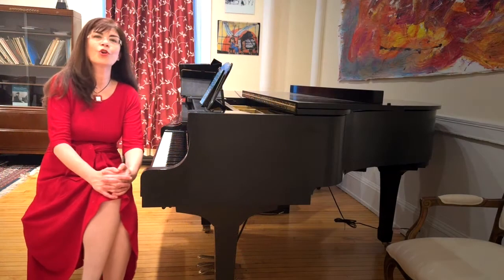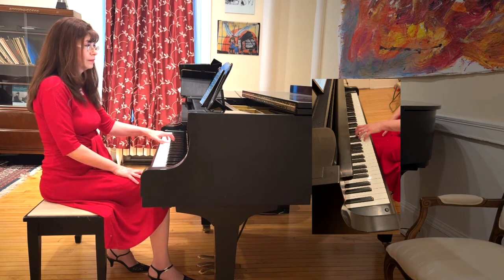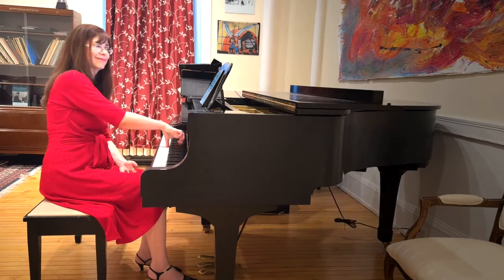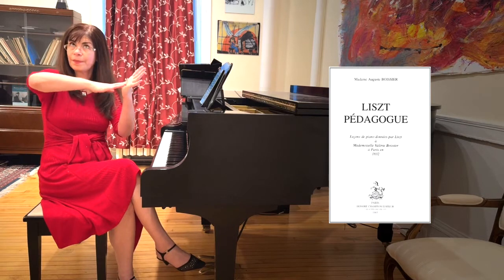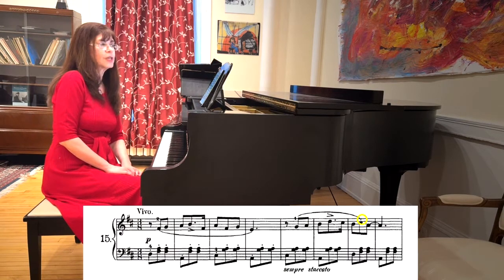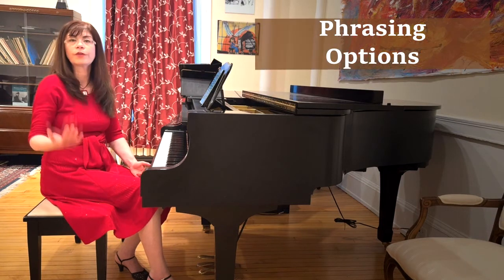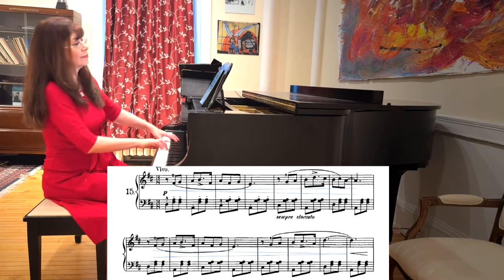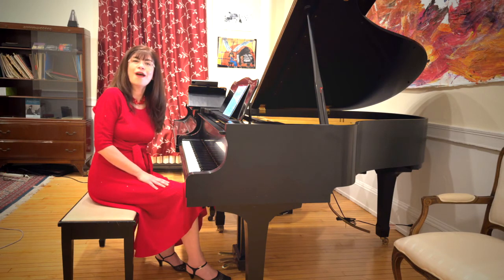"Italian Song" from Tchaikovsky's Children's Album Piano Tutorial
Tchaikovsky's Children's Album is un unparalleled treasury of pedagogical works for introducing the young pianist to the Romantic Style, especially the Russian Piano School.  In this series of videos, Dr. Svetlana Belsky discusses the pianistic and interpretive challenges of each one and suggests solutions.  "Italian Song" is the 15th work in the cycle according to original manuscript order.

00:00 Introduction to The Italian Song
01:00 Left Hand Staccato and fingering
02:20 Right Hand Cantabile Playing
02:43 Using the Wrist, how and why
04:47 Dotted Rhythms
06:11 Staccato in the Melody
06:44 16th notes and articulation
08:30 Phrasing: how long is the phrase?
09:43 The Ending and its articulation
10:56 Performance